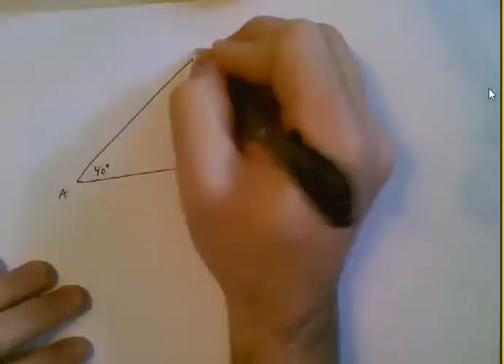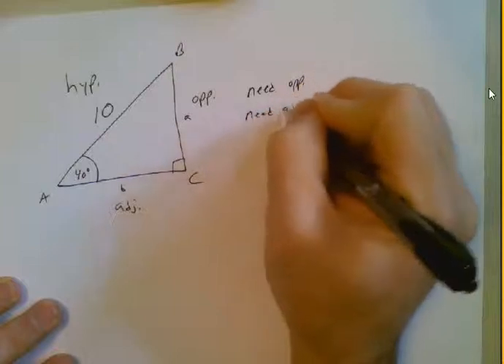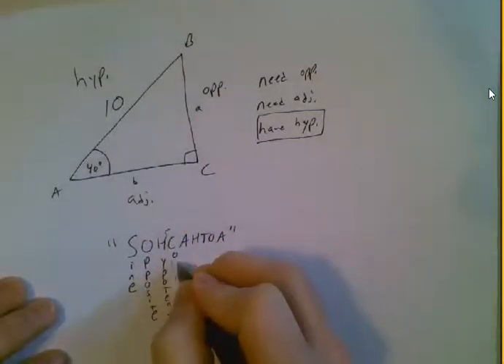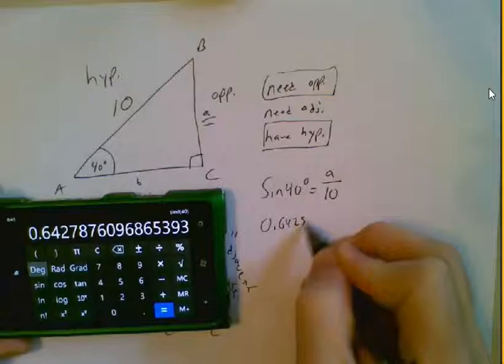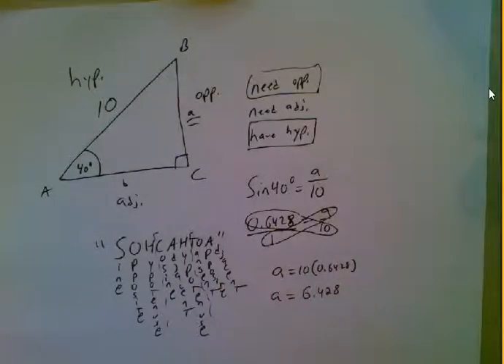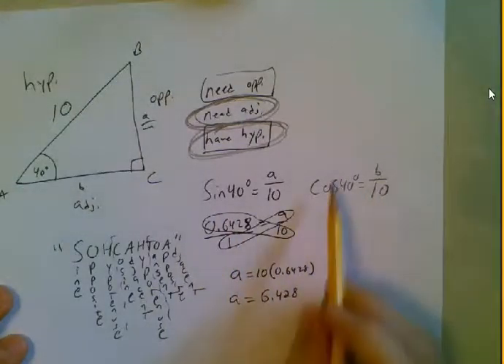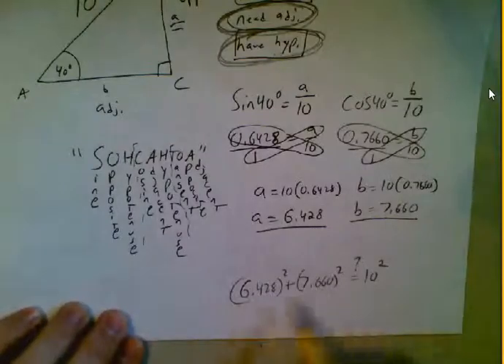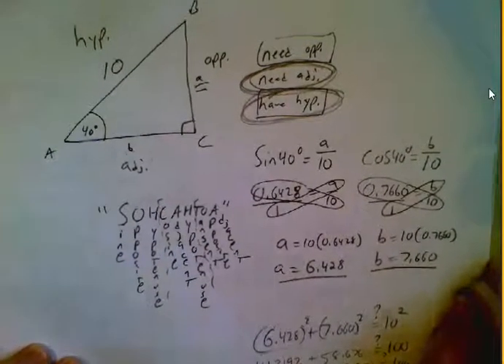Geometry: Trigonometric Ratios like; Sine, Cosine, and Tangent applied.